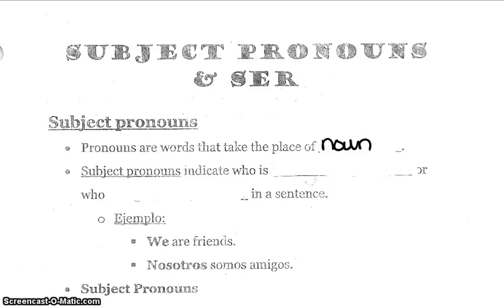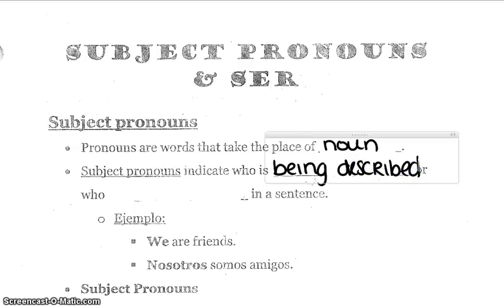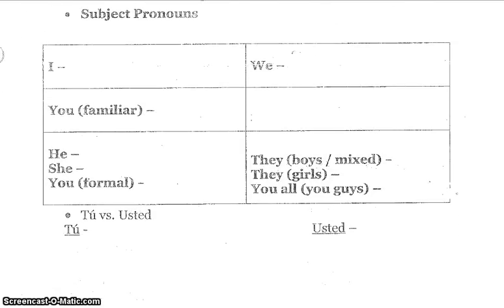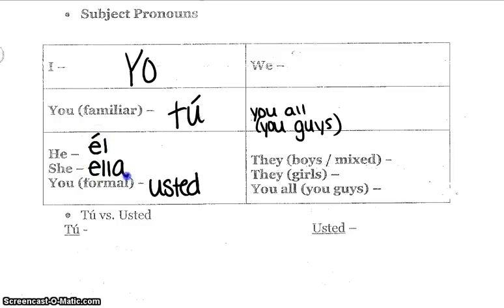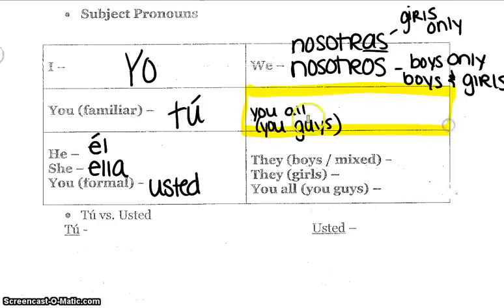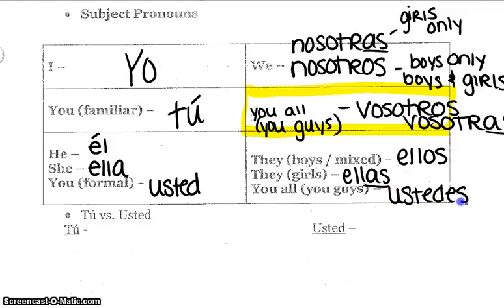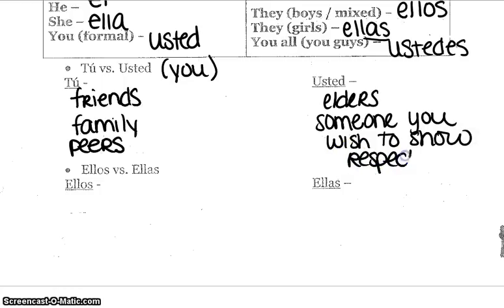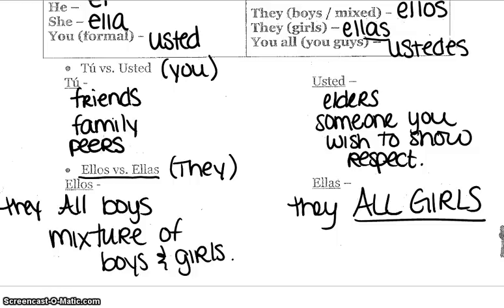Spanish subject pronoun flip